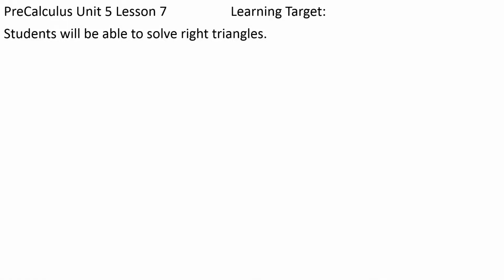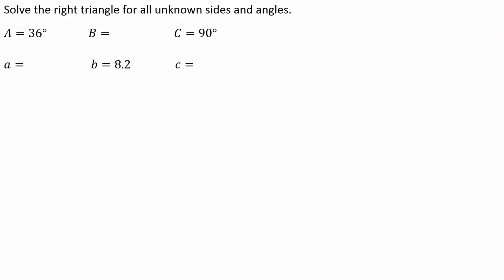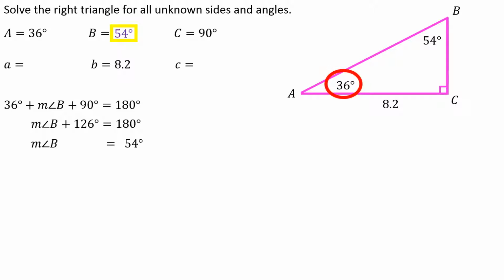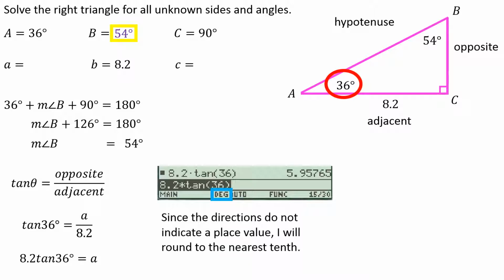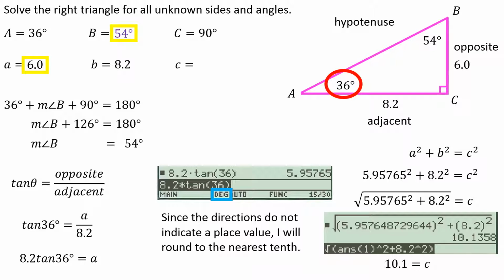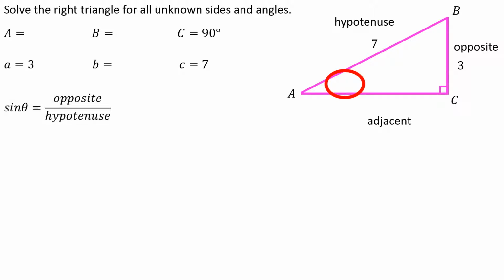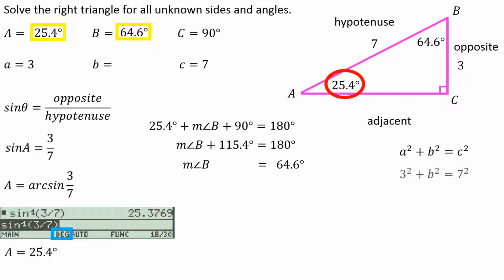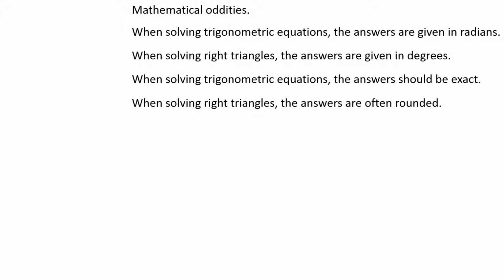Pre Calc Unit 5 Lesson 7 podcast